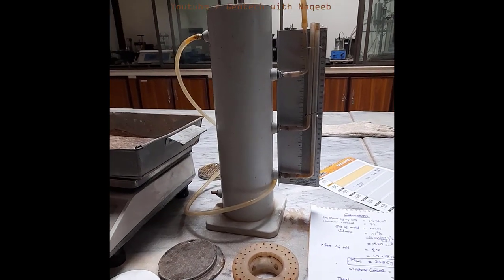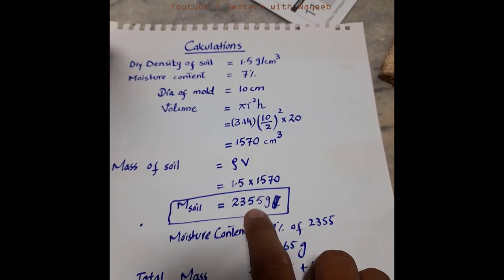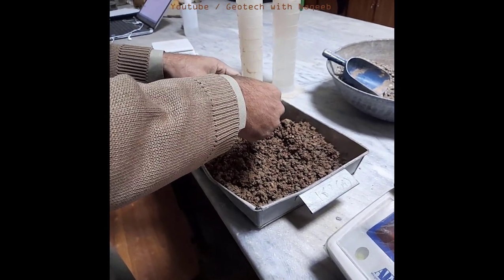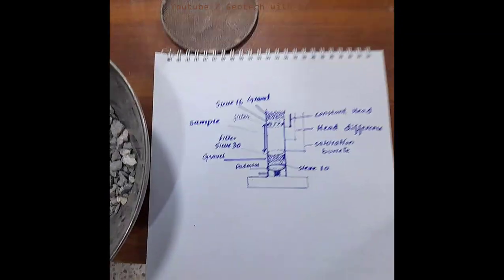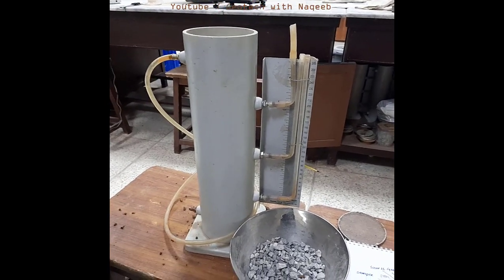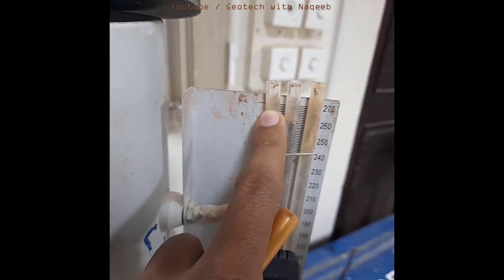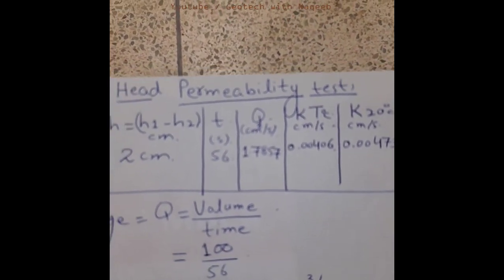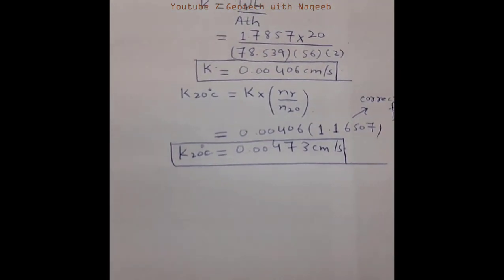How to Perform Constant Head Permeability Test in Lab | Geotech with Naqeeb